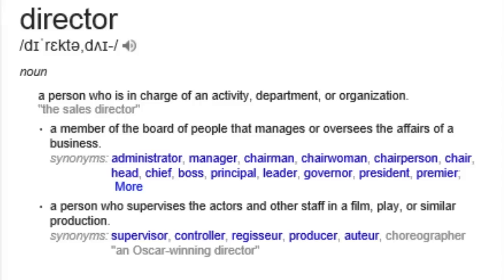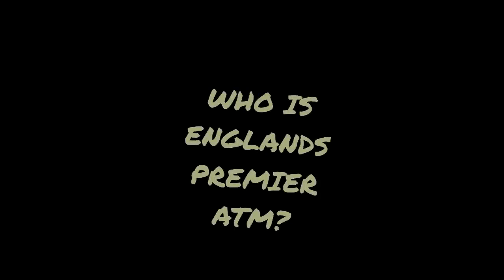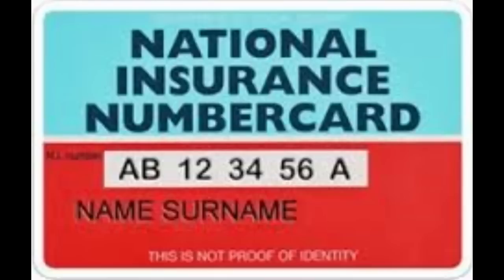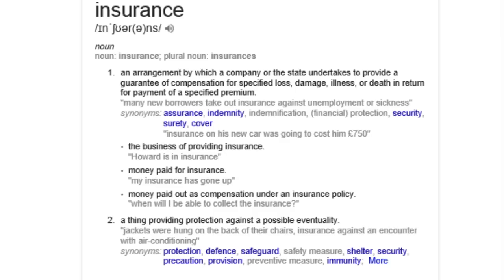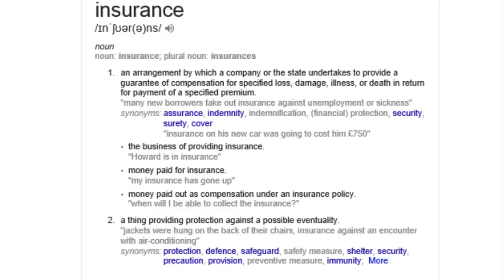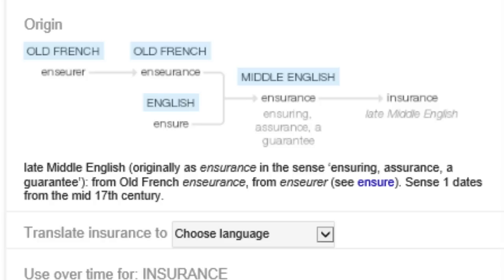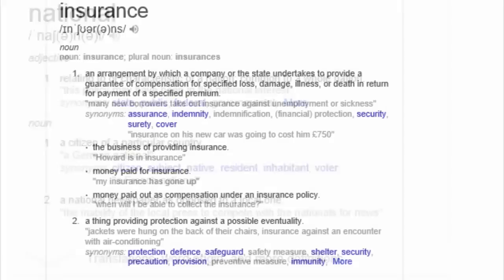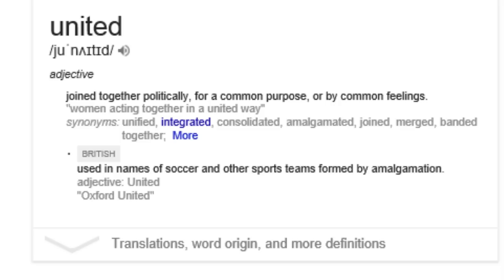NATIONAL INSURANCE : Know your words 3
why we really have a national insurance number